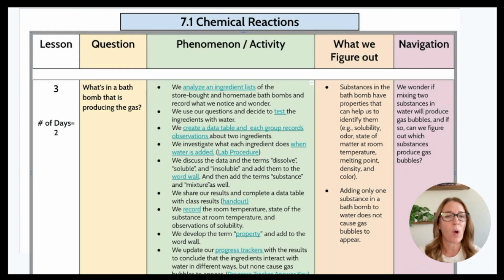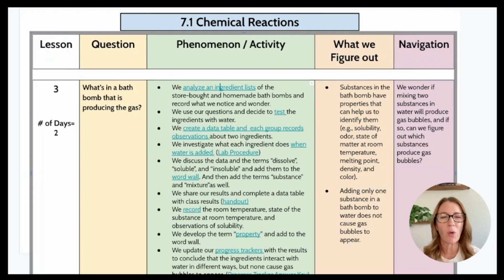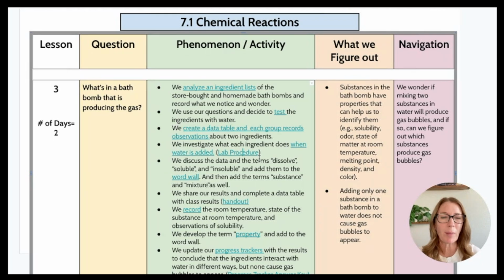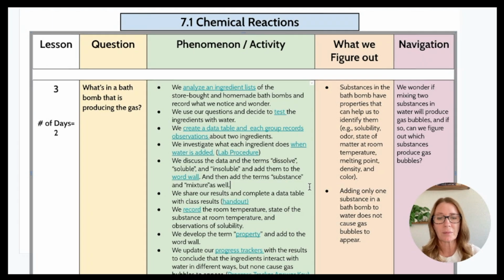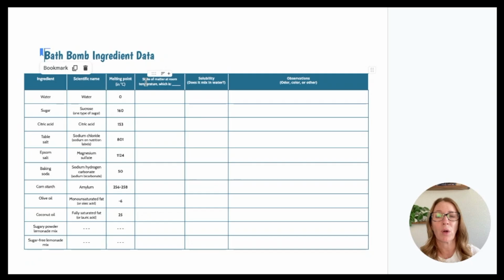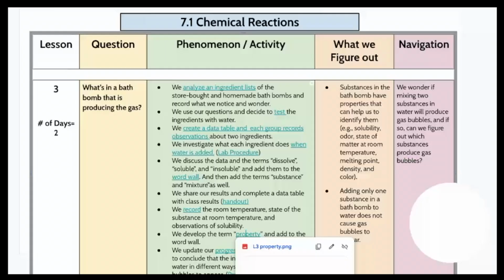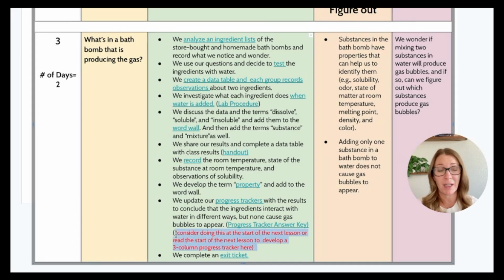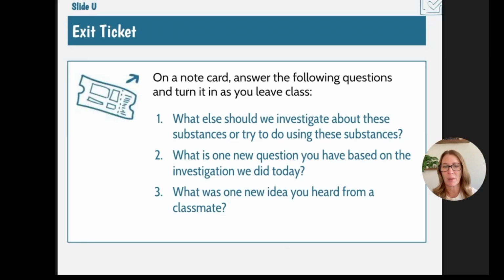7.1 Lesson 3